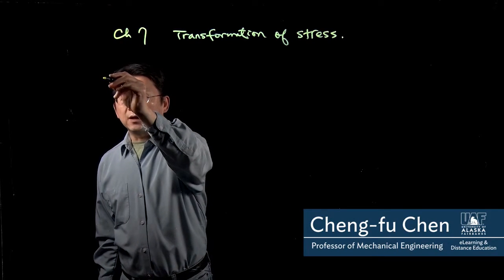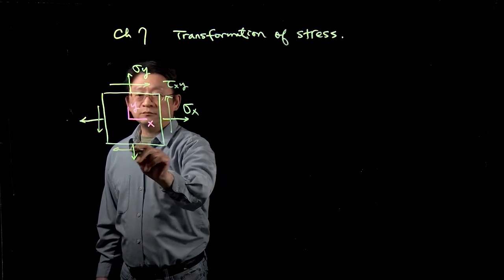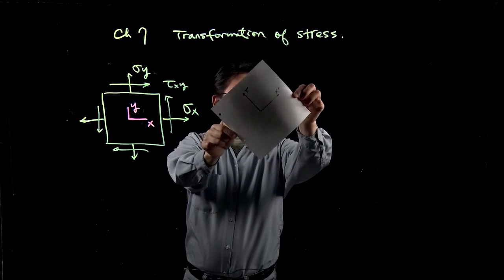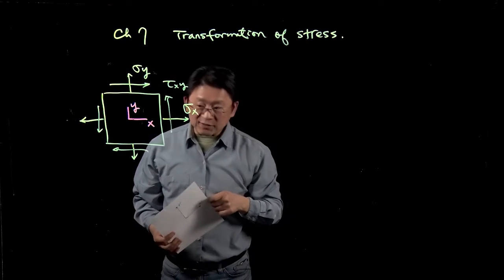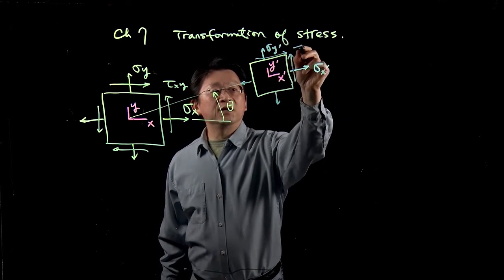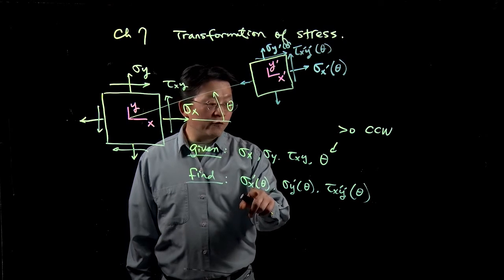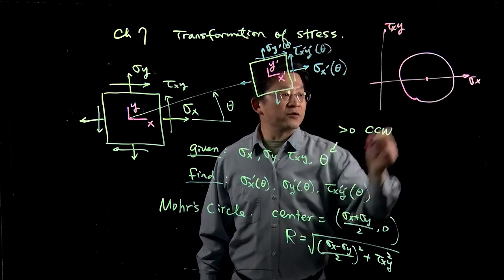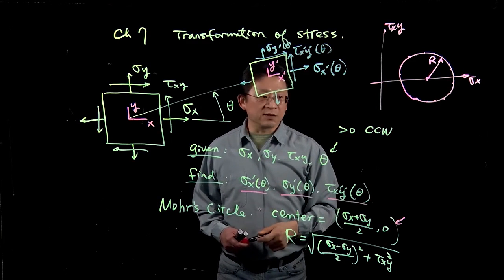5 Min Heads Up Ch 7 Transformation of Stress